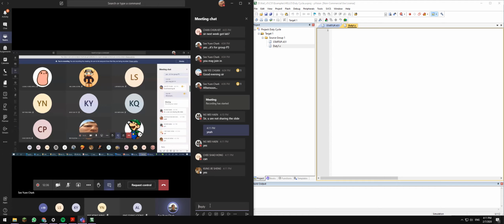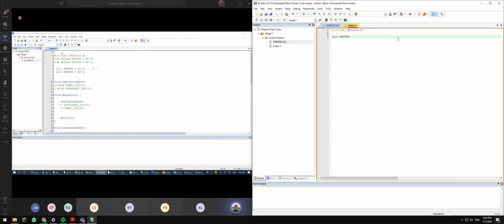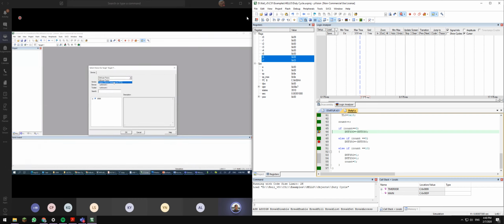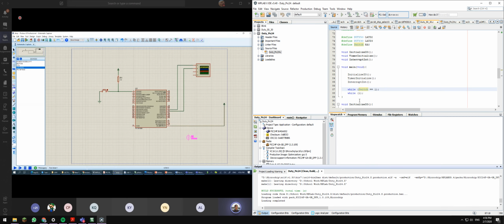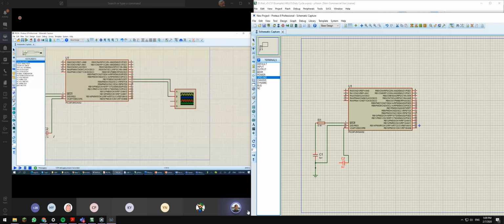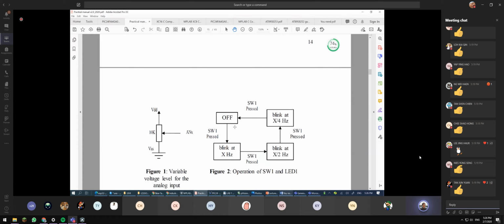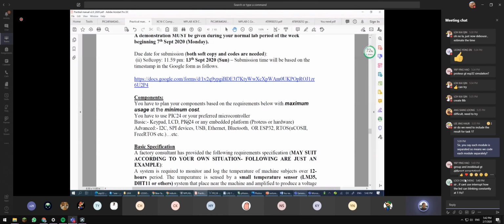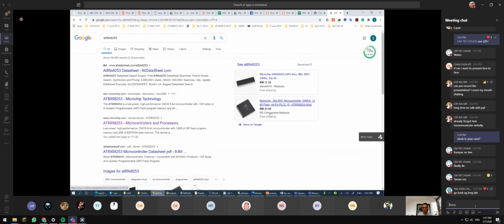Embedded System Online Lecture 6